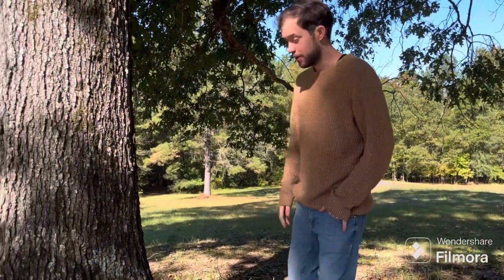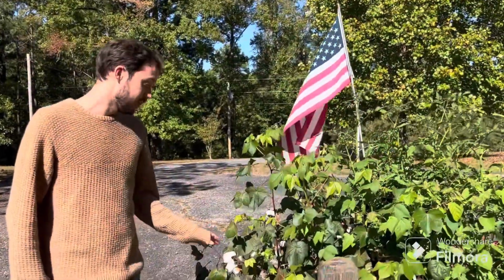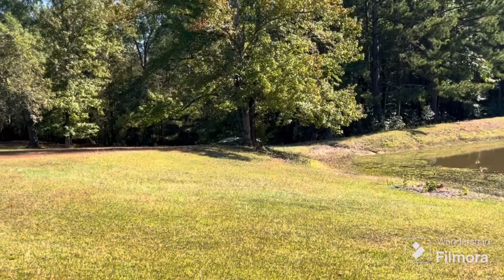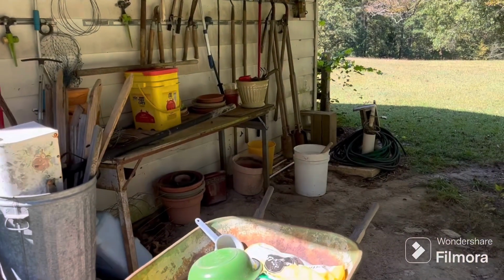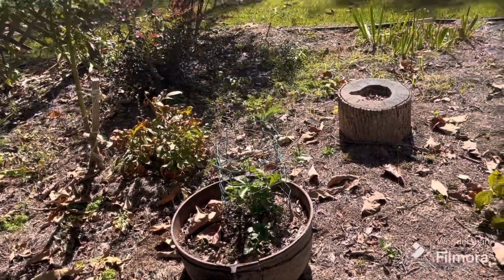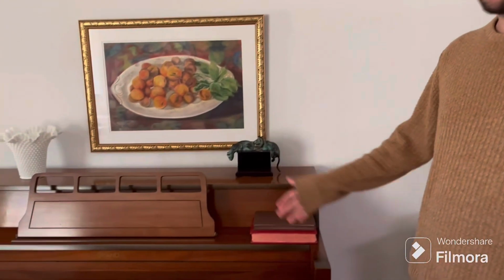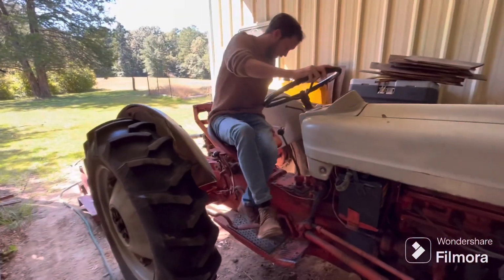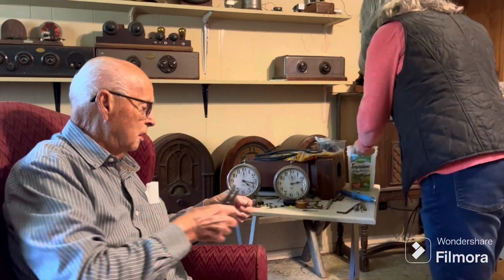Todd’s House! In Arkansas 2023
We toured Mr. Todd house. Reese’s grandpas in Arkadelphia! Memories beyond this beautiful house! ❤️